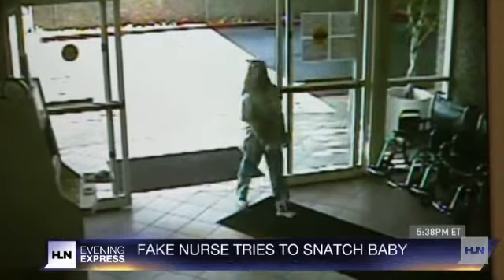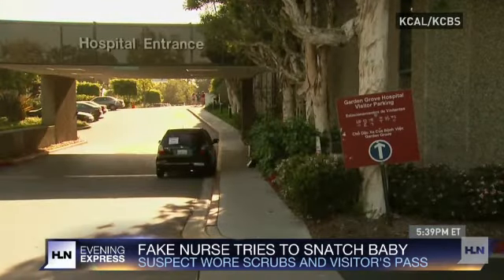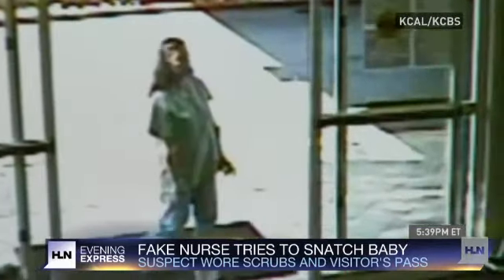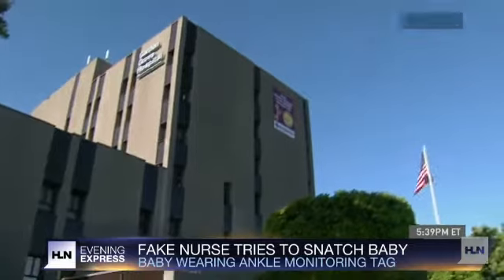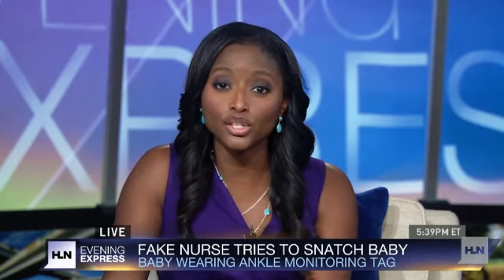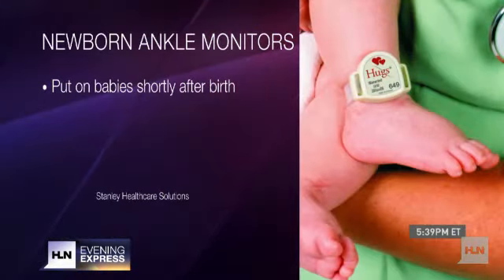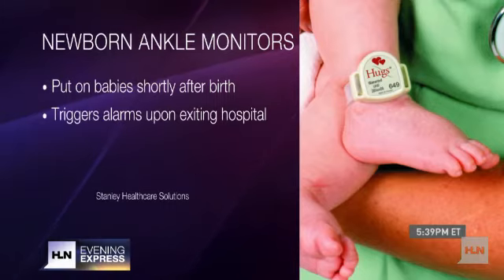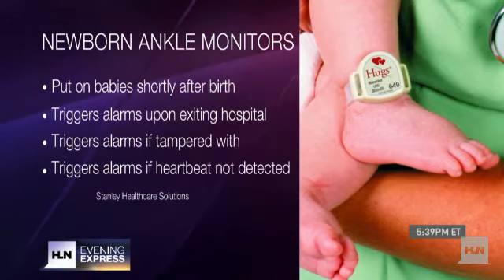Fake nurse tries to snatch baby from hospital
Police say a woman posing as a nurse tried to steal a new mom's baby out of a hospital in California.Surveillance video shows the suspect walking into Garden Grove Medical Center on Monday, dressed in scrubs.Police say she told the mom to take a shower and get ready for a doctor's visit. That's when they say she put the newborn into a tote bag and tried to leave.What she didn't know is that the baby was wearing a tiny ankle bracelet that set off alarms and sent the staff scrambling. They were able to get the baby girl back to her mom unharmed.